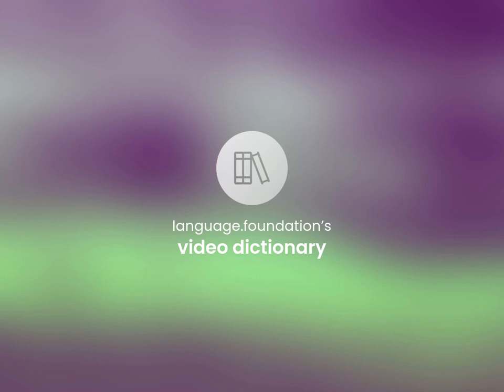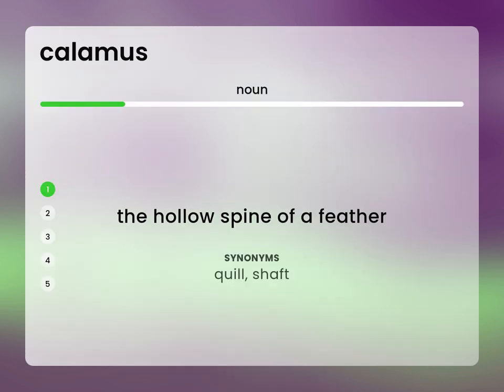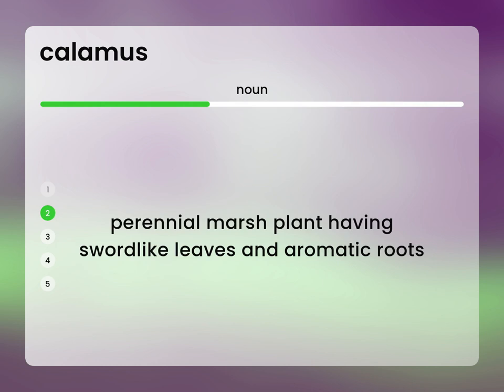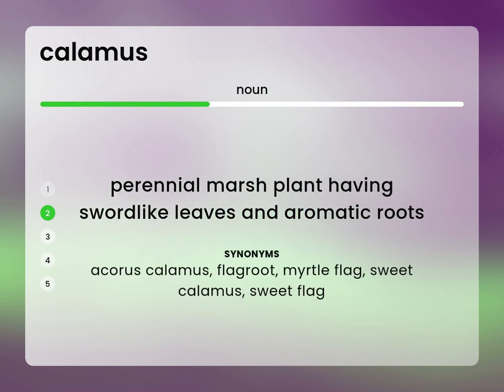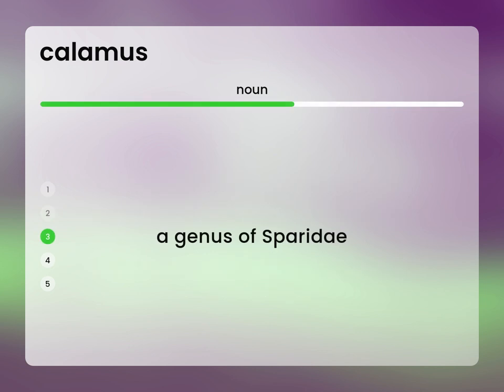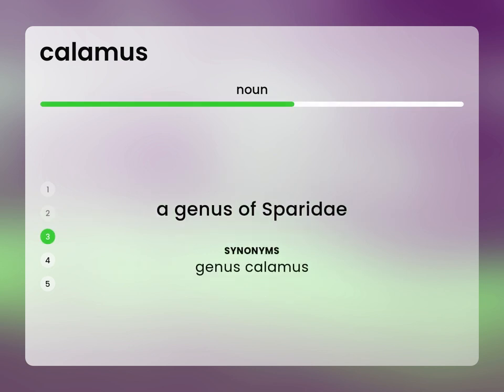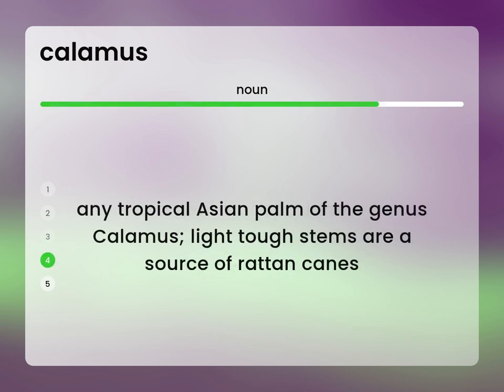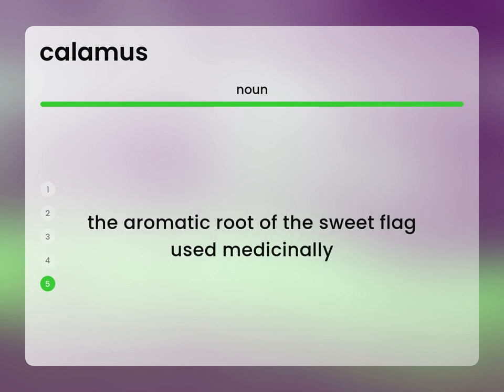Calamus | what is CALAMUS meaning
CALAMUS meaning